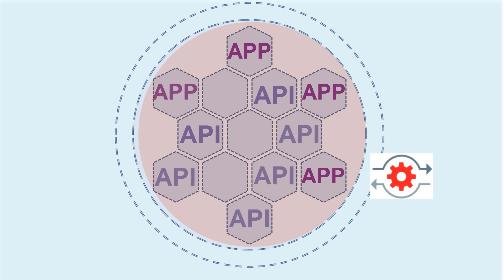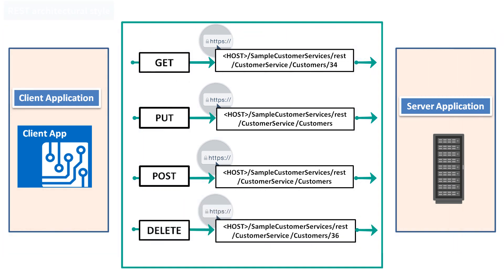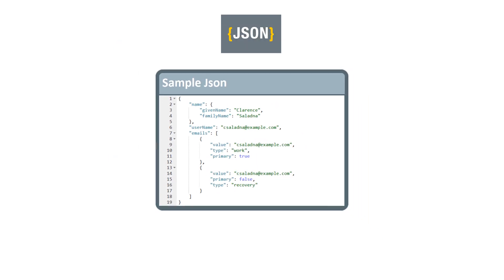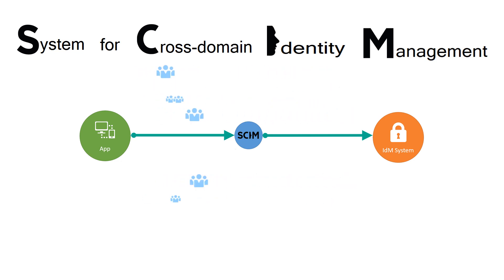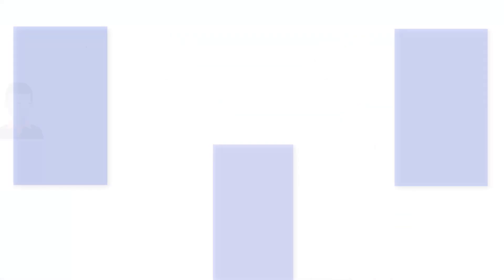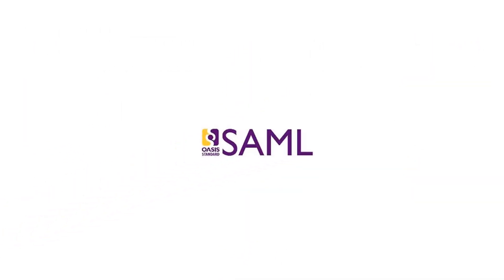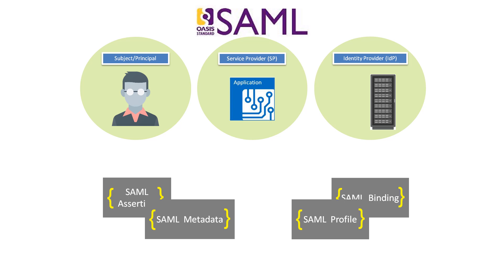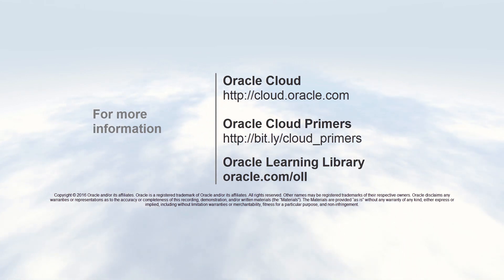Introduction To Cloud Standards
1080p/720p HD.